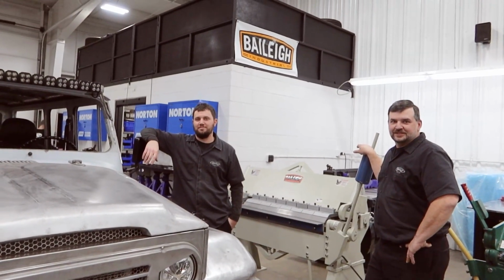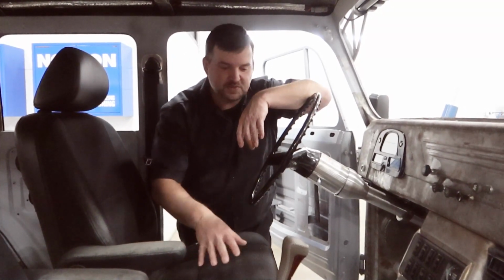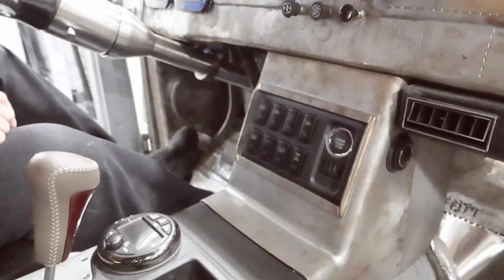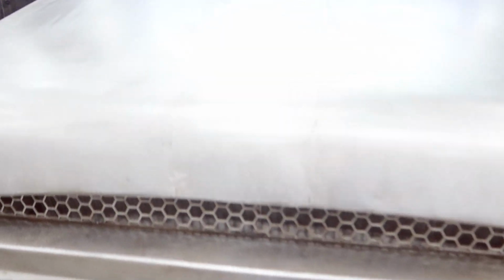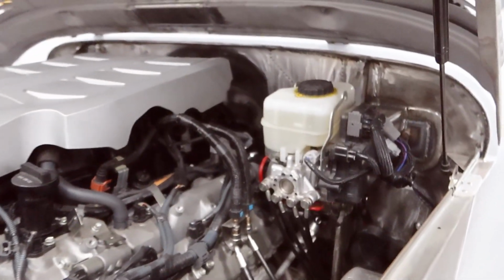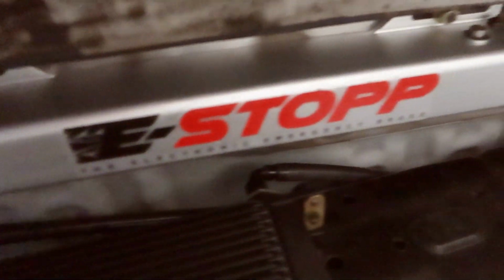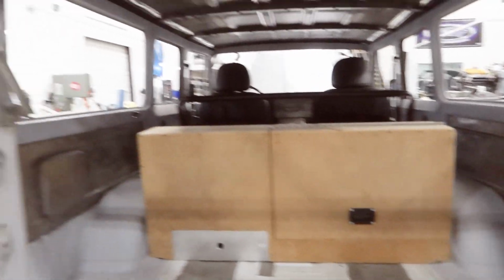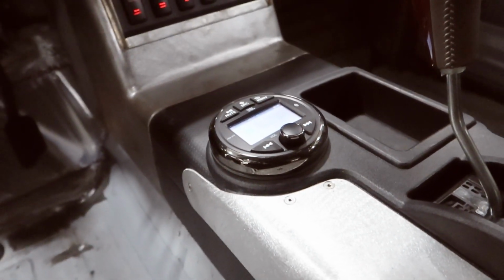RARE 1966 Toyota FJ45LV on a Lexus GX460 Chassis?! - Project VLOG - Ep. 009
Many of you have asked about it, so now it's time to let you in on a somewhat secret project that we've been working on over the last year or so, Kyle Busch's 1966 Toyota FJ45LV.

As we mentioned in the video, the goal for the project that has been swapped onto a late-model Lexus GX460 chassis is to complete the heavy fabrication, get it running and driving, then return it to KBM where they will complete the build. It is rare, it is one of a kind, and it will be awesome when it's all said and done.